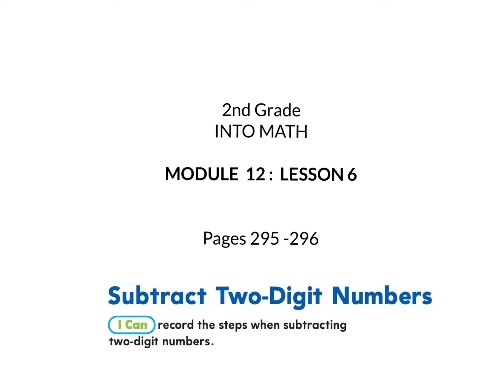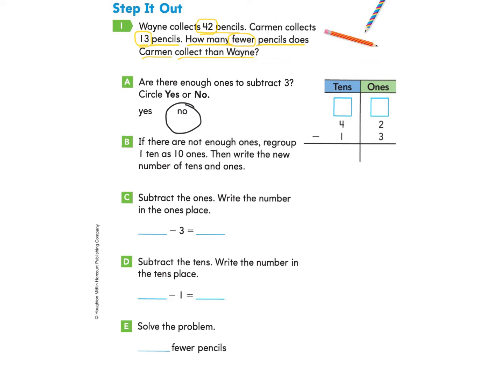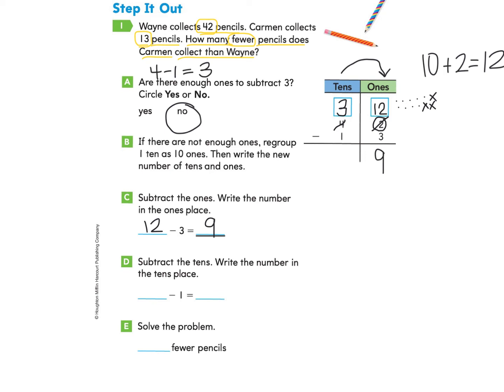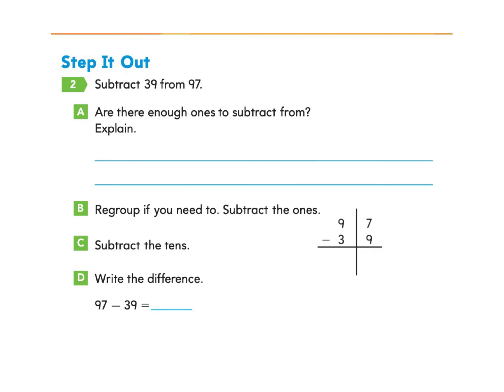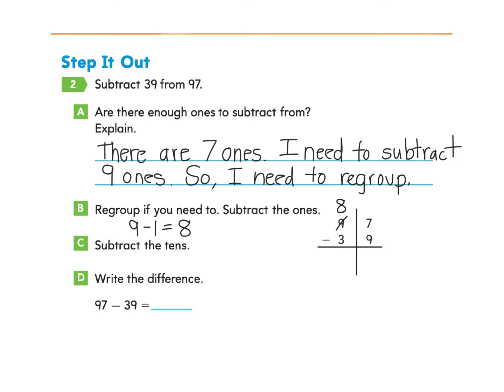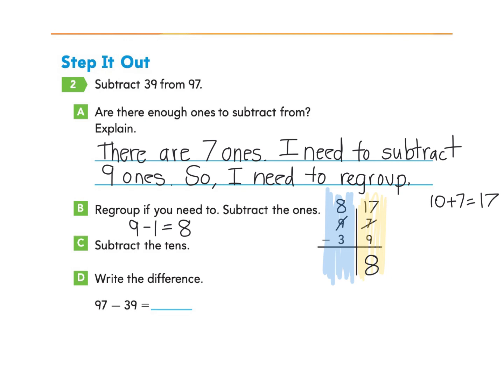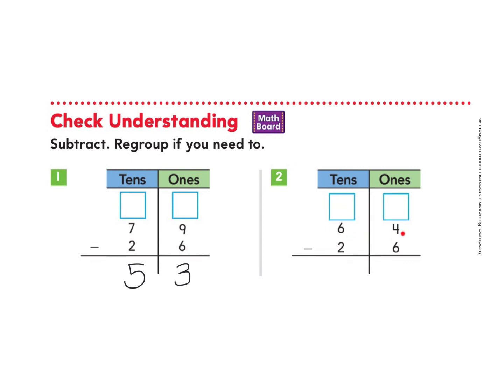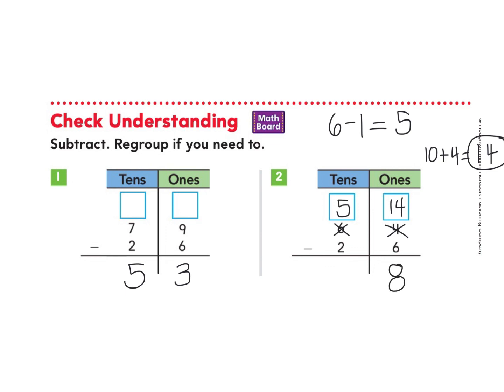2nd grade Into Math Lesson 12.6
I can record the steps when subtracting two-digit numbers.